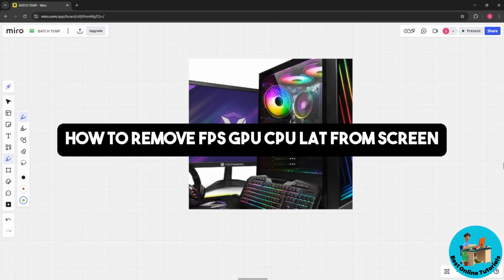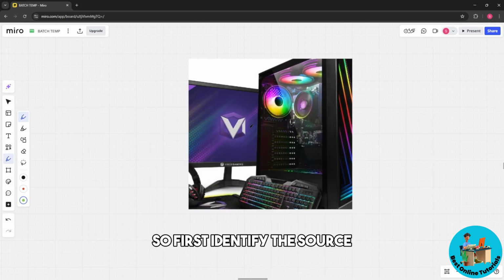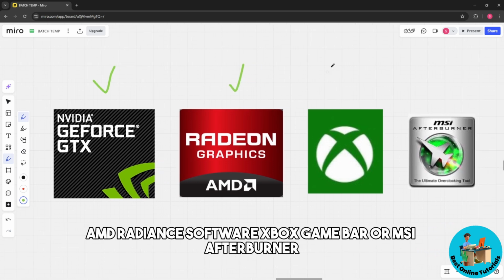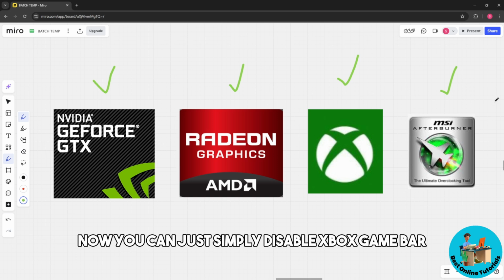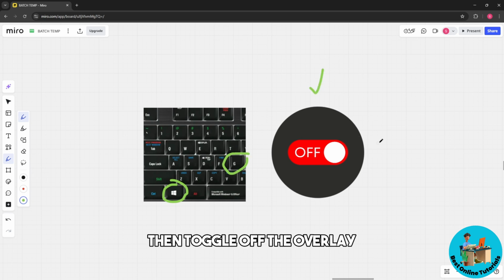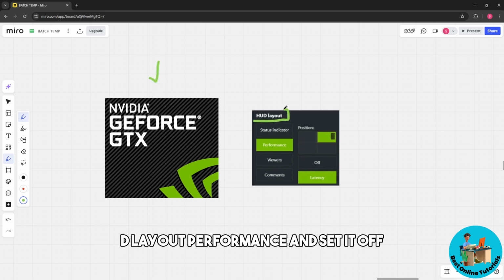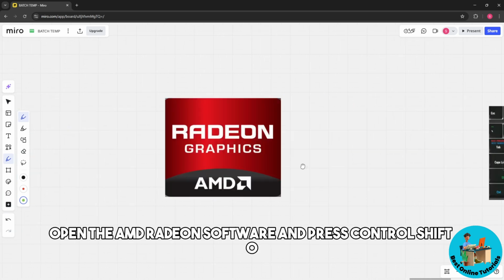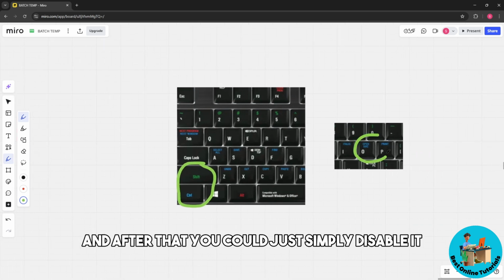How to remove fps gpu cpu lat from screen!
Quick guide on how to remove FPS, GPU, and CPU overlays from your screen. Identify the running software, such as Nvidia control panel settings, to disable the overlays. This simple how to fix will reduce screen clutter and potentially fps boost on windows 11.